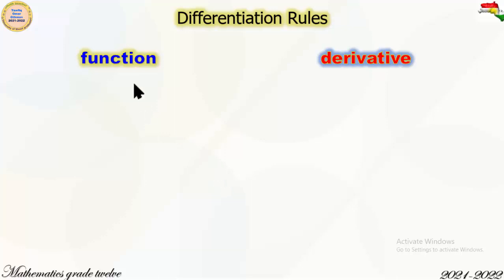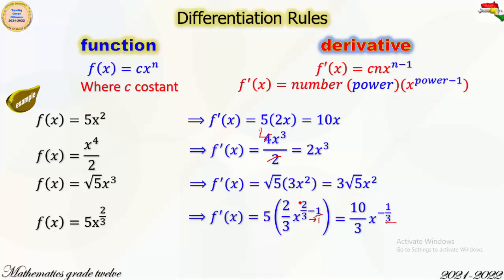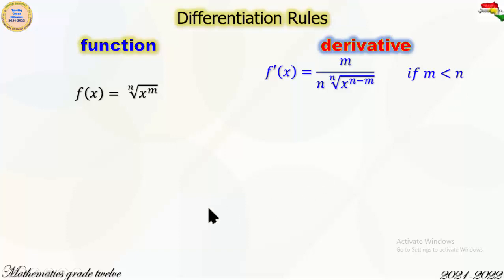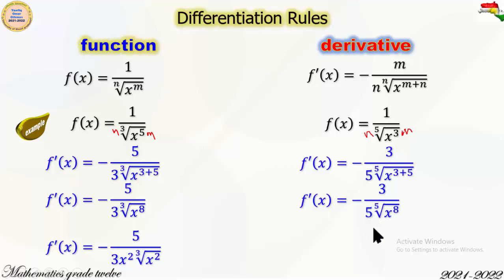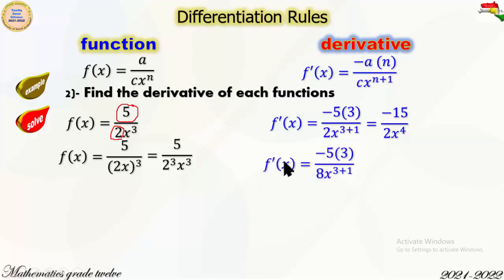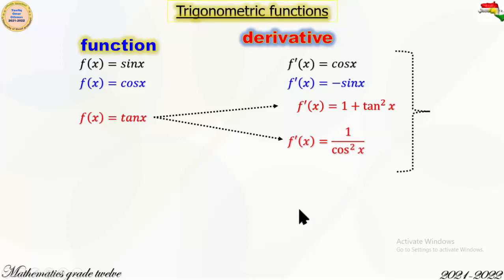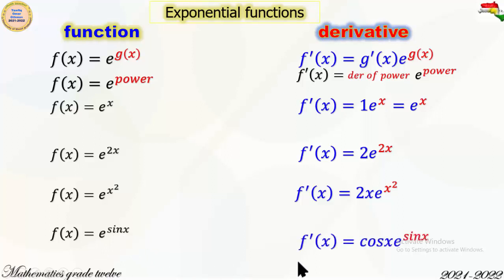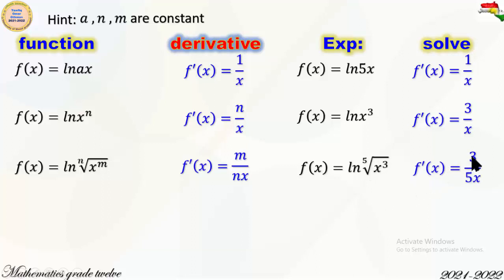27) Differentiation Rules Chapter three Lesson two Part A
derivative  of constant function , Linear function , root function
Explain the material in a simple and clear way. , give quick ways